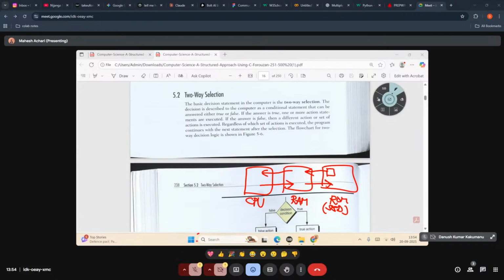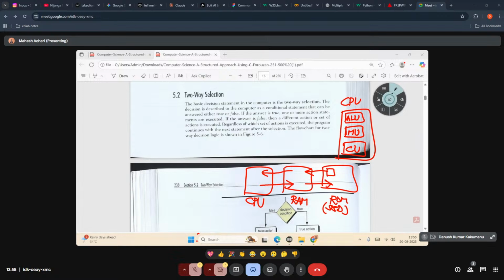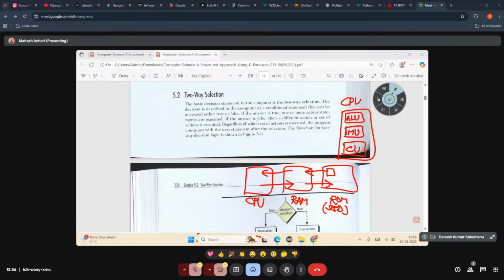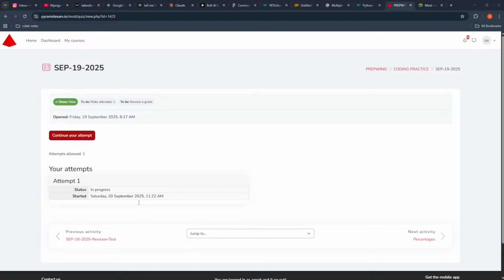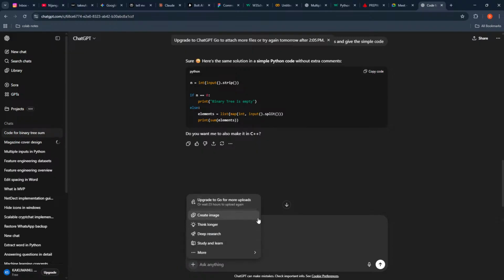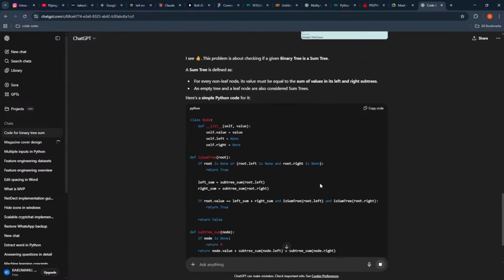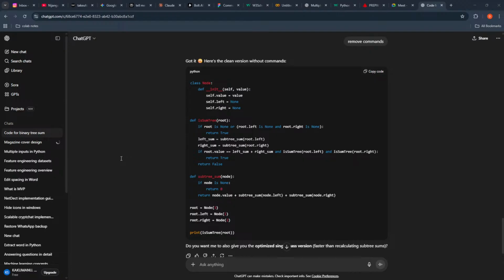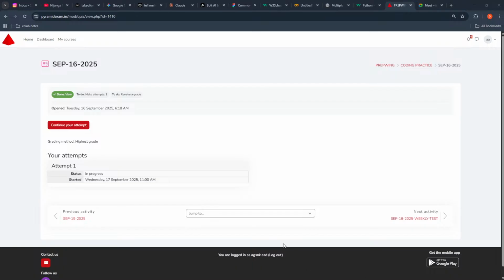IP Class || 20-09-2025 || 1st Year || KIET